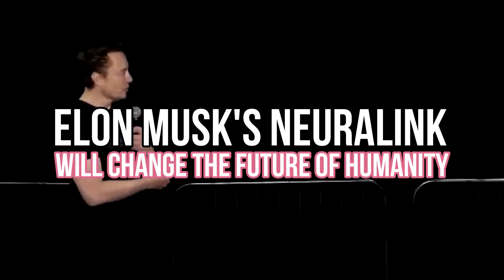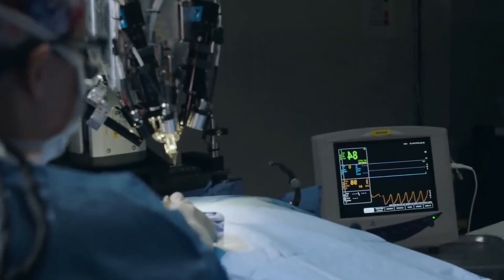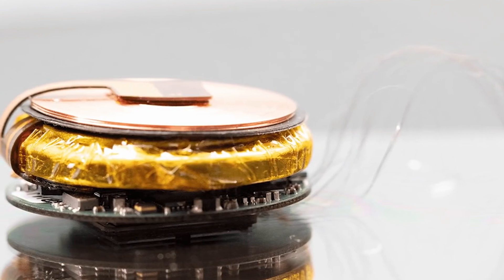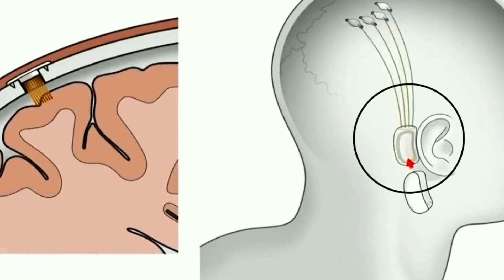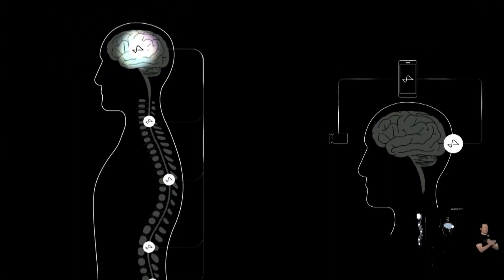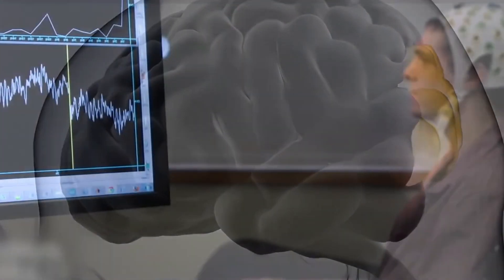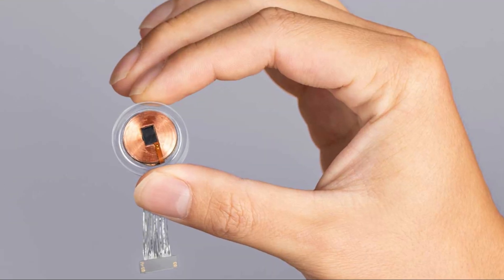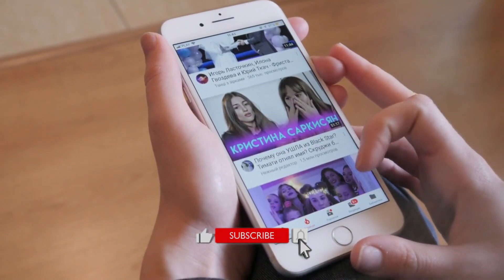Will Elon Musk use Neuralink to SAVE THE WORLD? This brain implant could change everything!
Elon Musk has been busy running Tesla, Twitter, the Boring Company, Space X and Neuralink. Imagine having a computer chip inside your brain. An brain chip that could potentially optimize your brain. This is exactly what Neuralink is going for.

In this video we will explore the Neuralink and it's vast implications

elon musk twitter files
elon invention
tesla
what does neuralink chip do
how does neuralink work
computer chip
neuralink news
elon musk news
elon musk brain
elon musk brain chip
elon musk brain chip demo
neuralink explained
brain chip Welcome to Fascination Nation, a YouTube channel dedicated to exploring the mysteries of the universe and keeping you up-to-date on the latest space news and technologies. From the latest updates from NASA and SpaceX to the latest discoveries in astrophysics and quantum physics, we cover it all. Our channel features top news from the Space Telescope Science Institute and Space to Ground, as well as fascinating insights into the Southern Ring Nebula and other celestial wonders. We also delve into the world of space journalism and bring you the latest on the Event Horizon and the supermassive black hole at the center of our galaxy. For those interested in space exploration, we cover the latest on Mars and the solar system, and keep you updated on the progress of SpaceX's Starship. Whether you're a space enthusiast or just want to learn more about the cosmos, our channel has something for everyone.